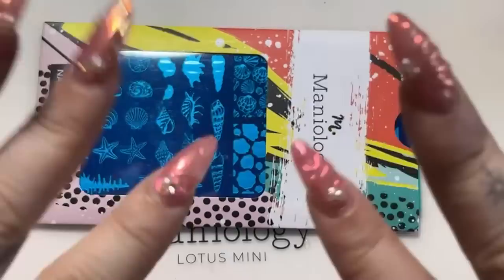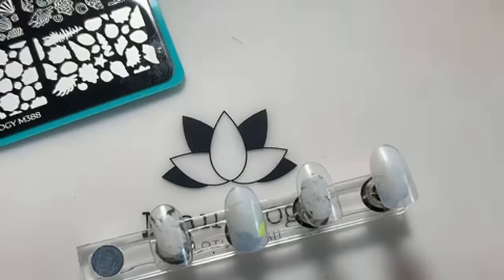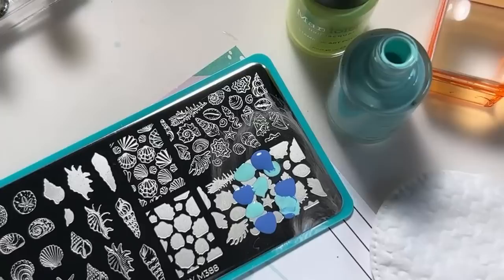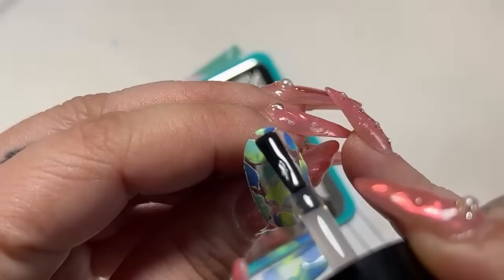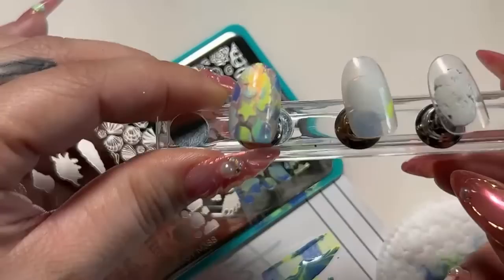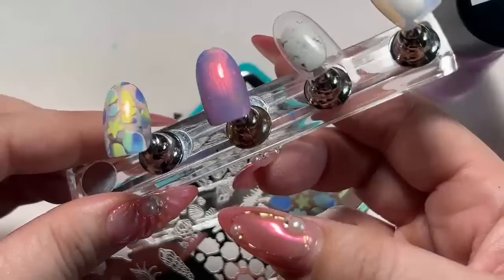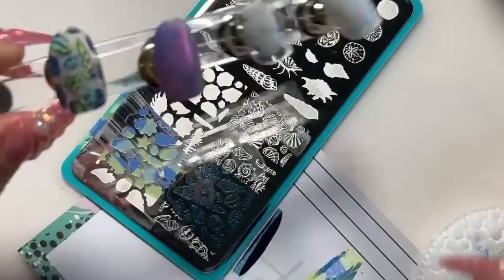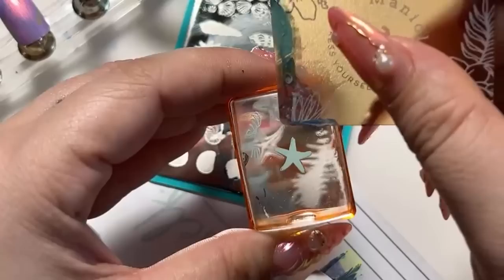🐚 Summer Nail Series 2023: SEASHELL GALORE - Part 3 🌊 | Maniology LIVE!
Seashells come in so many shapes, sizes, colors washed up on some of the most picturesque beaches, it’s easy to be inspired by these little ocean treasures used for jewelry and home decor. From delicate shell motifs to bold, colorful designs that mimic the patterns and textures of seashells, there are endless possibilities for incorporating this natural element into your next manicure. So whether you're hitting the beach or just looking to add some summer vibes to your daily routine, seashell-inspired nail art is the perfect way to do it. Get inspired with Devon!

This is part 3rd and final episode in our month-long Summer Nail Series. Looking for more summer nail inspiration, watch our previous episodes: